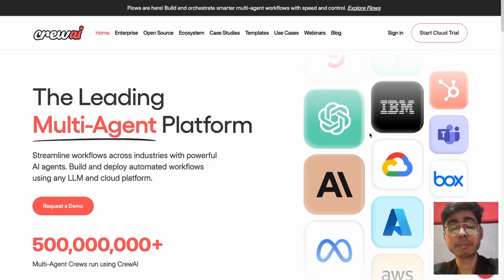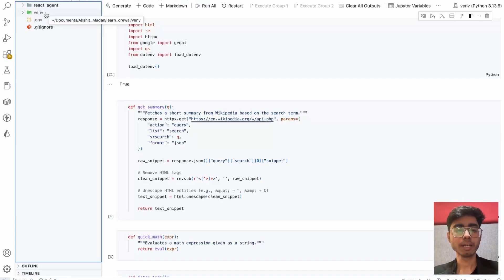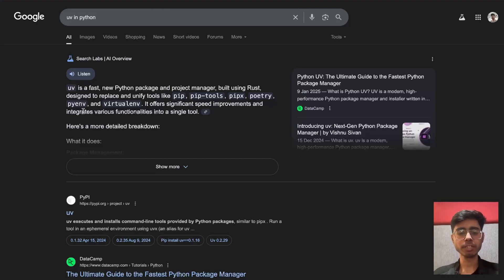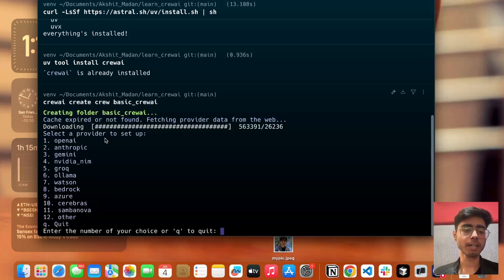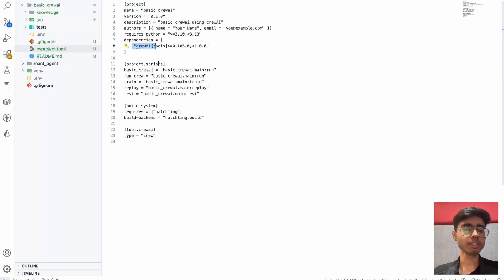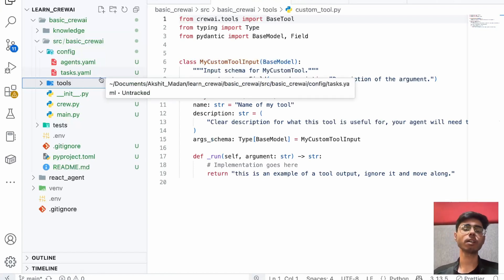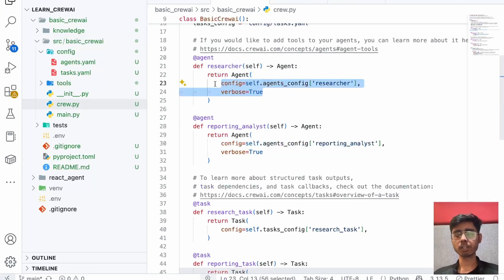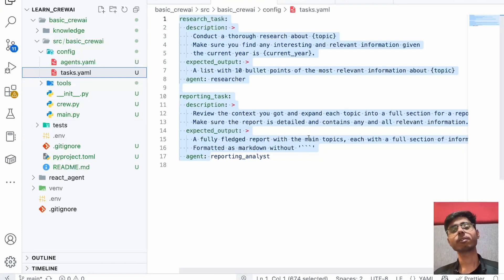Part 4 - Create your first CrewAI Project | Master CrewAI Course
You can follow this AI Engineer Path by Scrimba to master AI Engineering

This video introduces CrewAI, a powerful framework for building and managing multi-agent systems. You’ll learn about the key features of CrewAI and how it differs from single-agent systems like ReAct. The session walks you through installing and setting up the CrewAI environment.